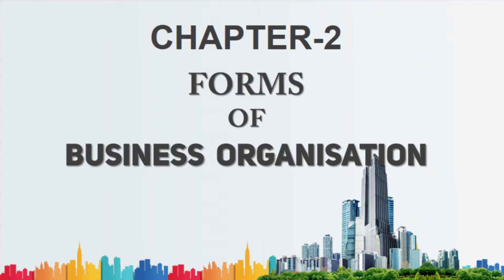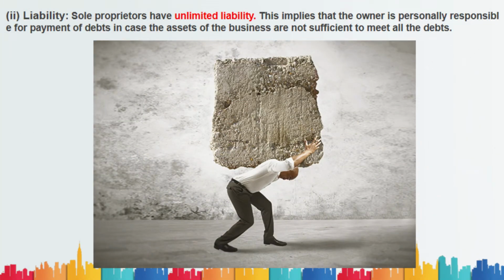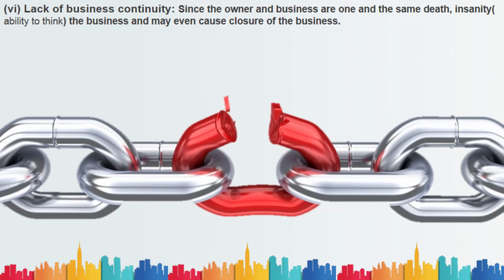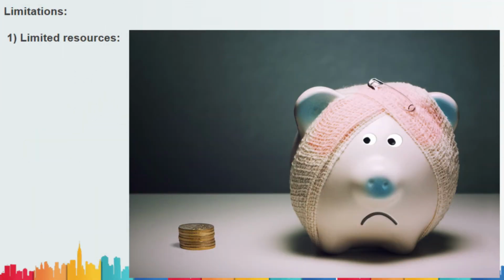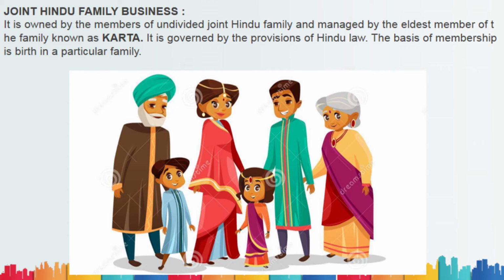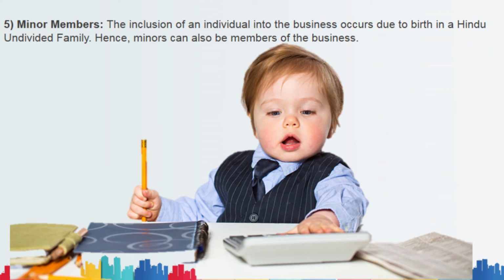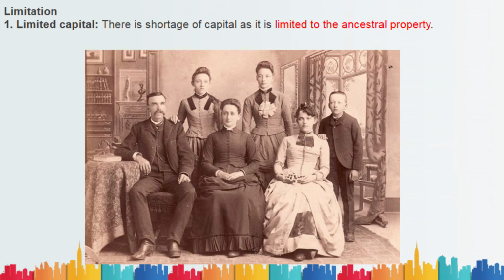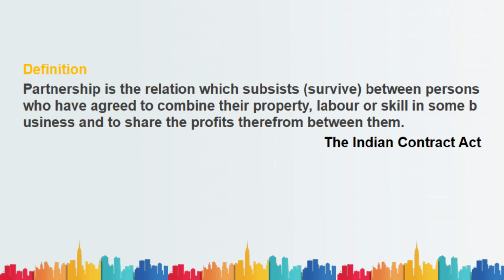🔴 2.1 FORMS OF BUSINESS ORGANISATION || Class-11 || CHAPTER 2 NCRT/PU Board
FORMS OF BUSINESS ORGANISATION || Class 11 CHAPTER 2

LEARNING OBJECTIVES
After studying this chapter, you should be able to:
• identify different forms of business organisation;
• explain features, merits and limitations of different forms of
business organisations;
• distinguish between various forms of organisations; and
• discuss the factors determining choice of an appropriate form of
business organisation.

A/c name: SUSHANTH KUMAR N,
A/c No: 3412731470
IFSC code: KKBK0008062
Bank: KOTAK MAHINDRA BANK
Branch: YESHWANTHAPURA BRANCH
UPI No: 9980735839 (PhonePe, Google Pay)

Team OBC-ACADEMY